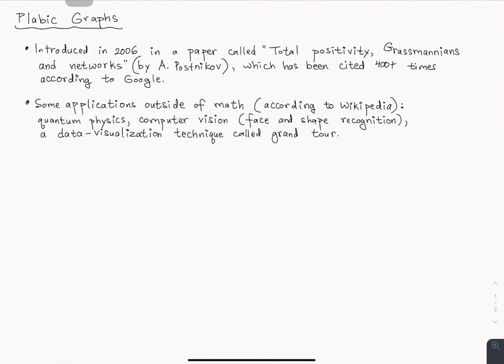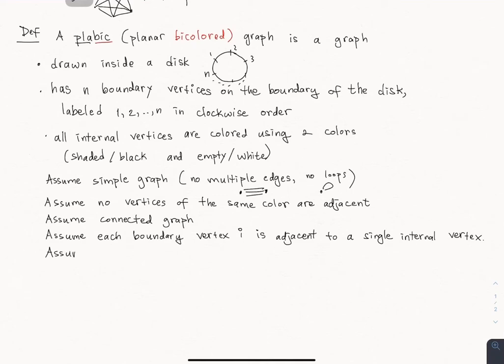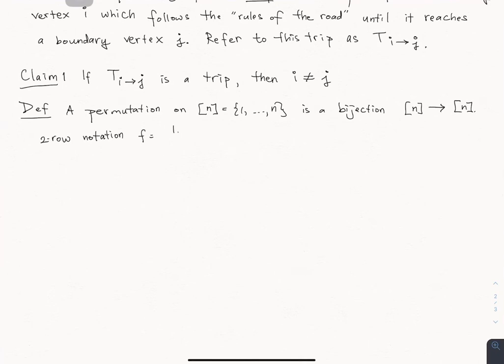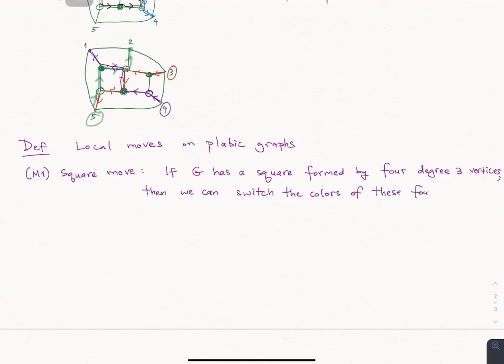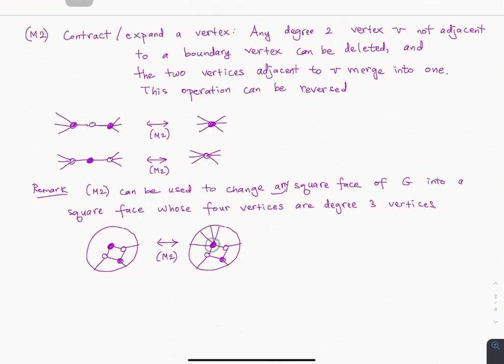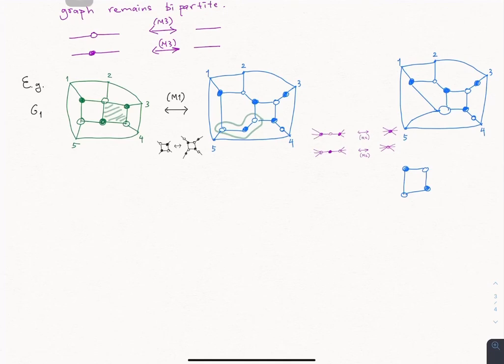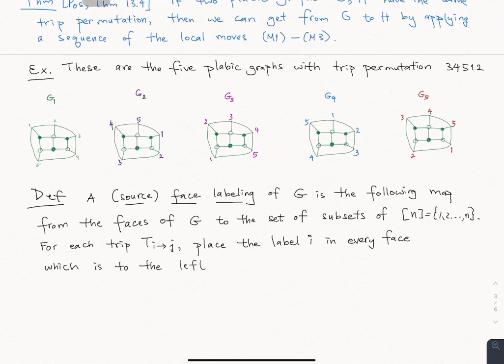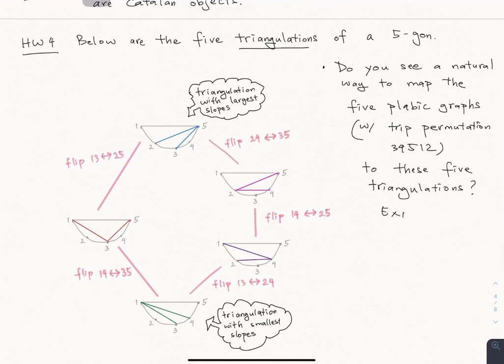Combinatorics Plabic Graphs